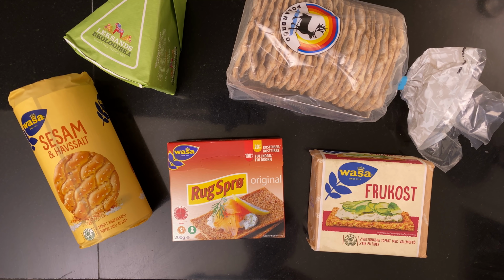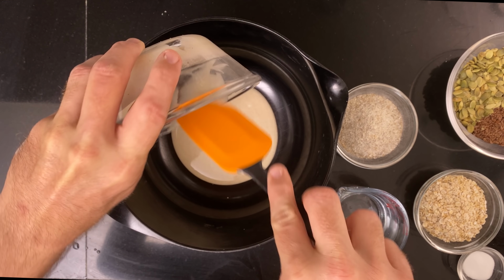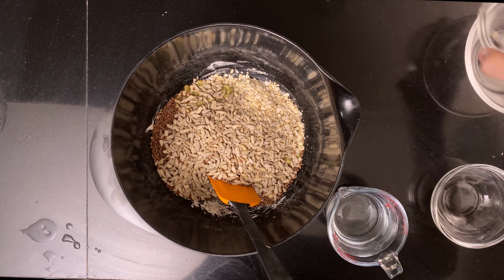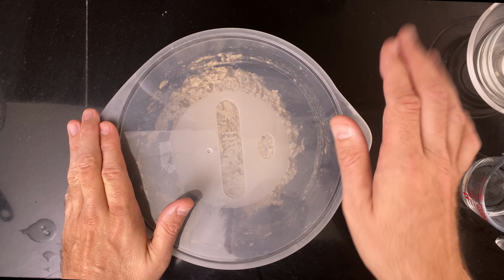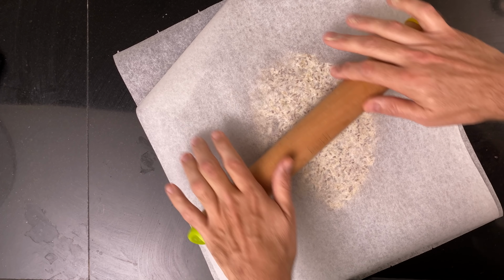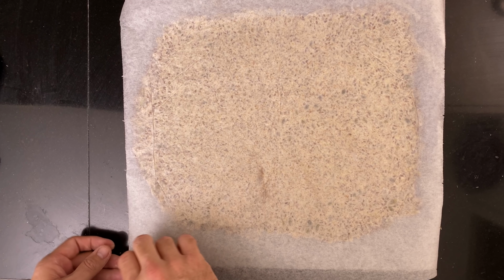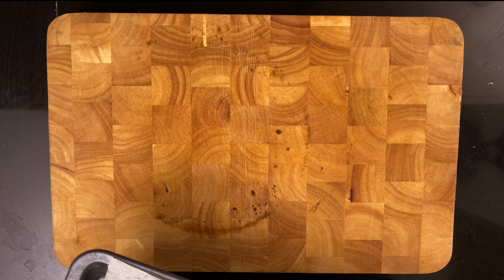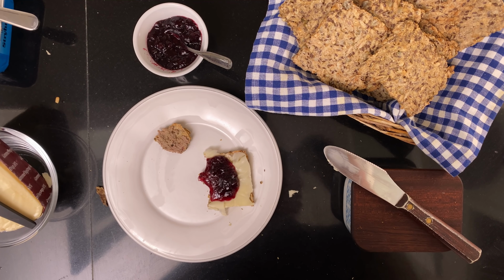Baker reacts to PewDiePie's Swedish Bread plus easy recipe | Foodgeek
I watched @PewDiePie ’s latest episode of Cooking With PewDiePie (CWPDP) where he makes Swedish Bread and fails completely, so now I’m baking my own Swedish Bread recipe with sourdough. I am making sourdough knäckebröd and it’s delicious.

Ad links!

Guitars in the back:
Martin HD28
Martin DCPA3
Fender Custom Shop Limited Relic Bigsby Telecaster

Adlinks!

00:00 Introduction
00:30 Foodgeek Intro
00:41 Presentation
02:22 Recipe
06:34 Out of the oven
06:43 Crispy as heck
07:18 Conclusion
07:41 Outro

Sune Trudslev also known as Foodgeek makes videos about how to bake bread. It's bread baking made simple. I explain everything and I make lots of experiments to see what the best methods are.